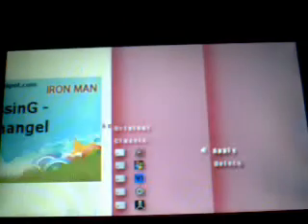tutorial how to install Recovery Flasher 1.50 on cfw psp part 2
this app will help you fix a semi-brick, up/downgrade, or reflash a cfw on your cfw psp. very easy to use and follow. make sure you read the read me of everything you download. this has other option i don't talk about so check it out.

follow the links. newest v. is 1.60